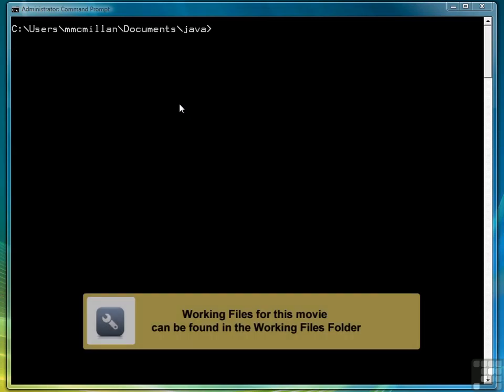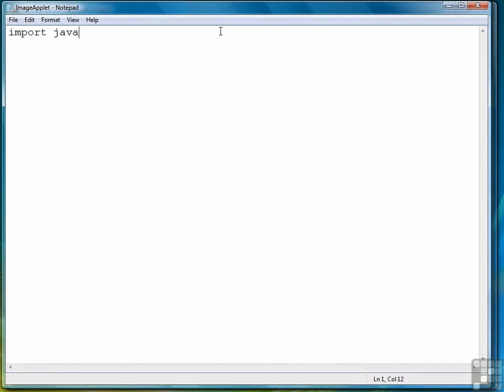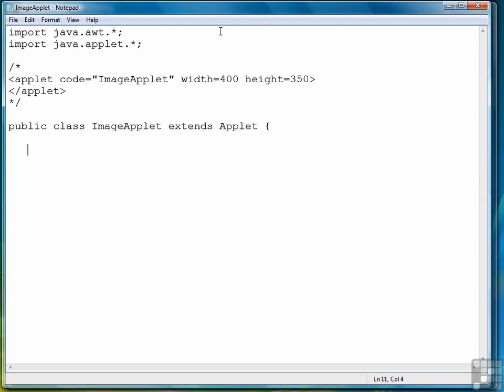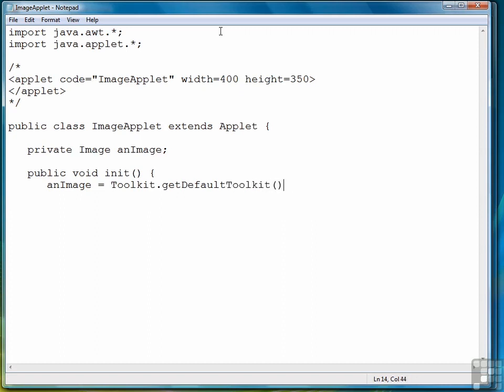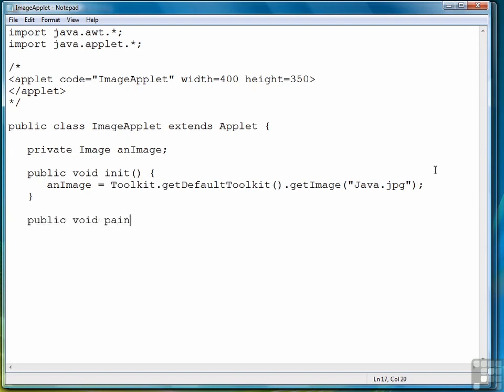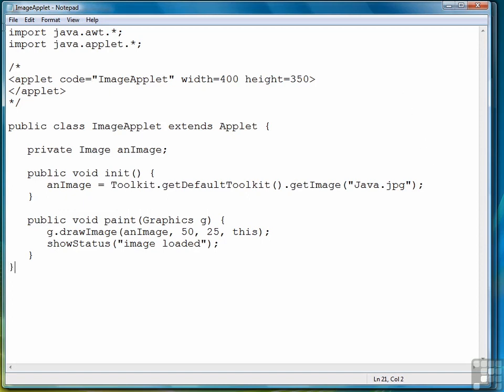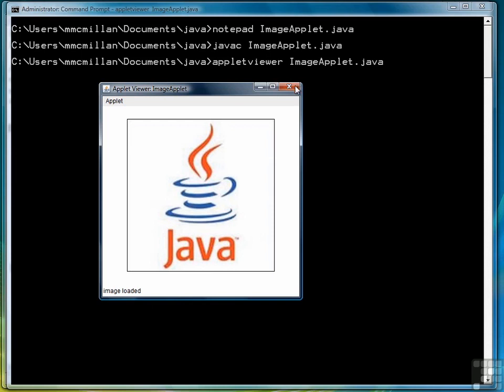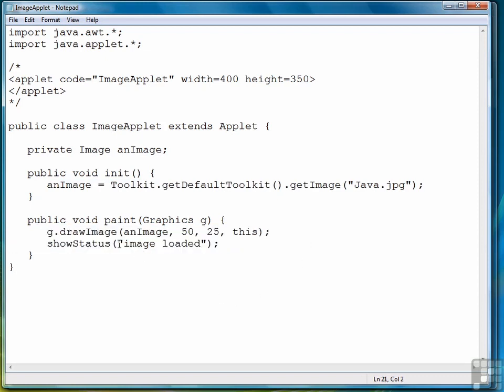Creating An Applet Part 2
Creating An Applet